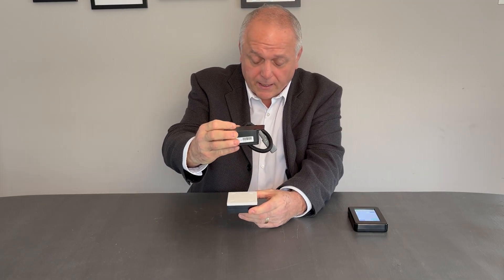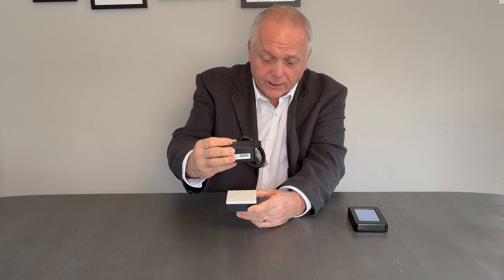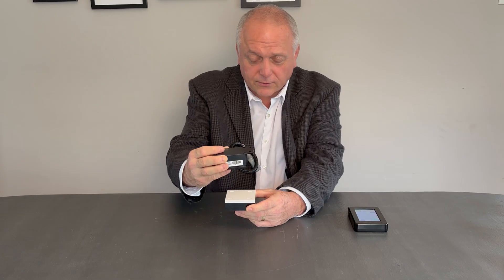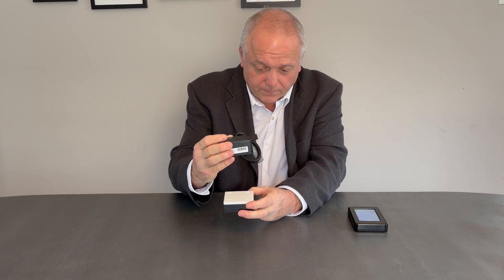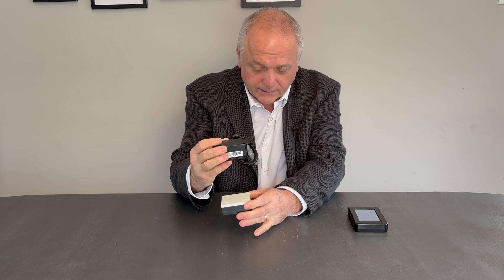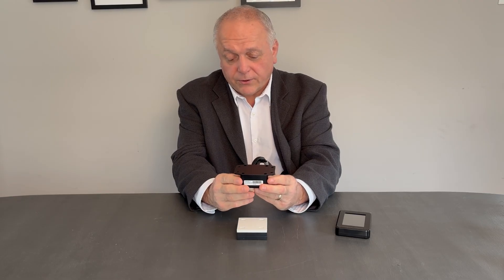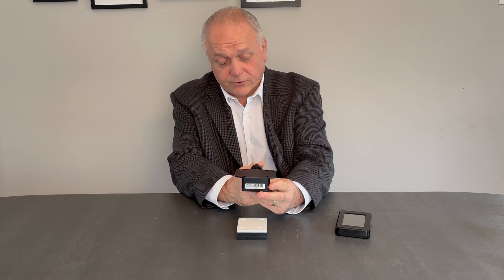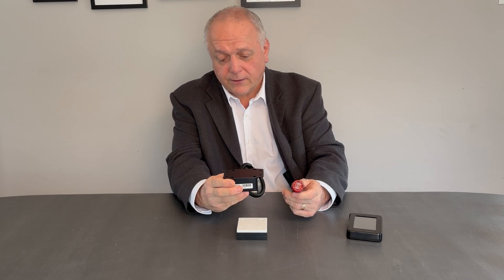Military Grade Sensor